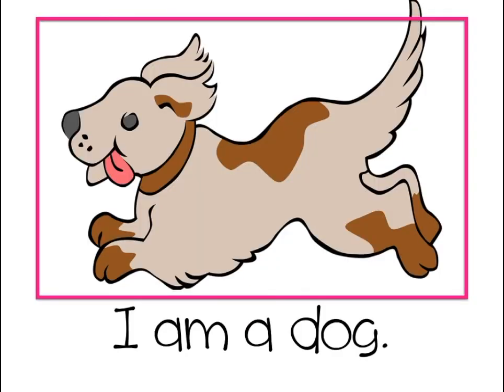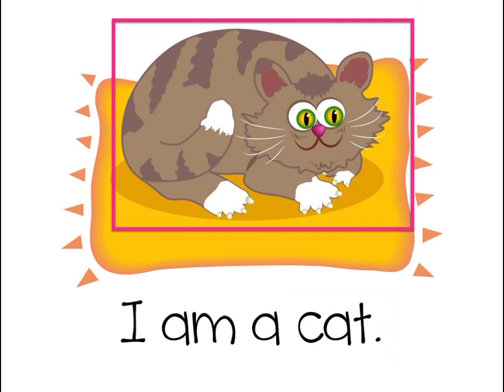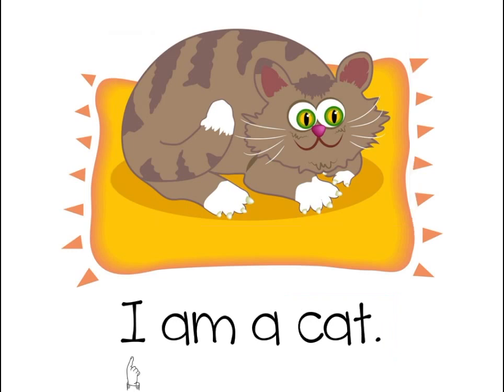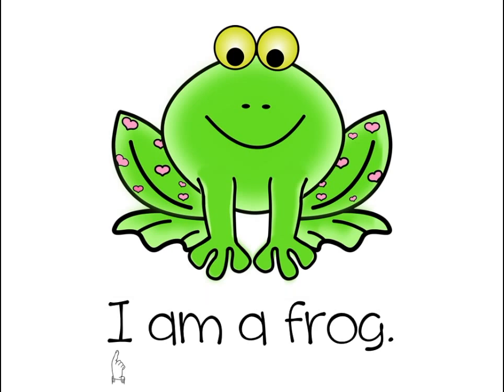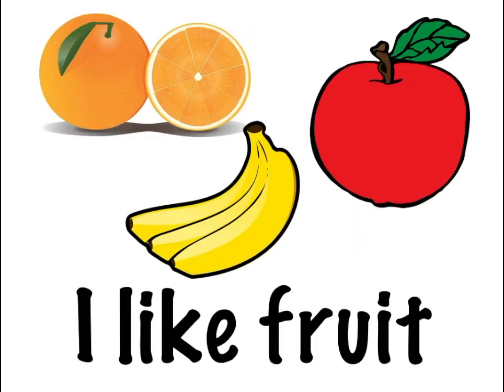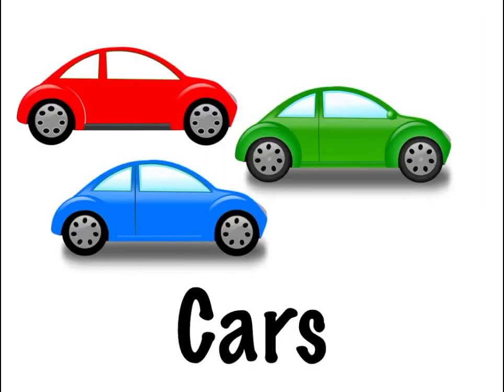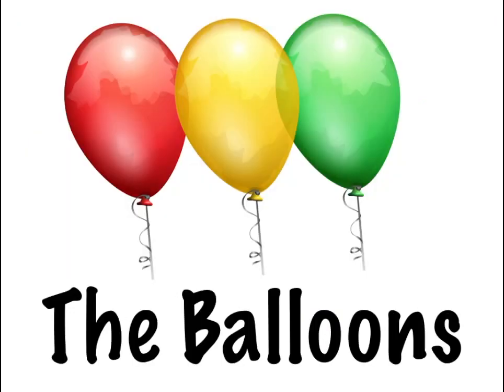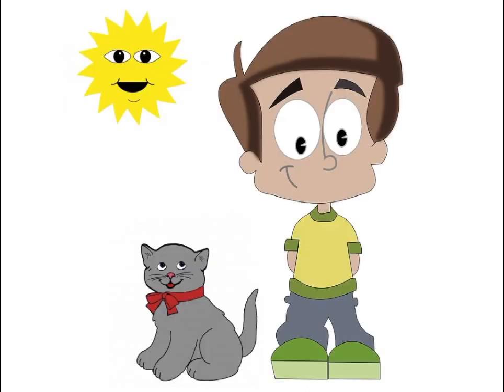Look at the pictures Step 1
Video for beginning readers of the early reading skill of looking at the pictures to get clues about what the text says.